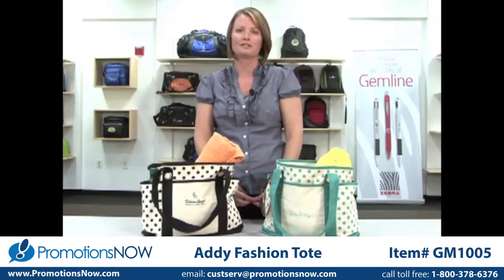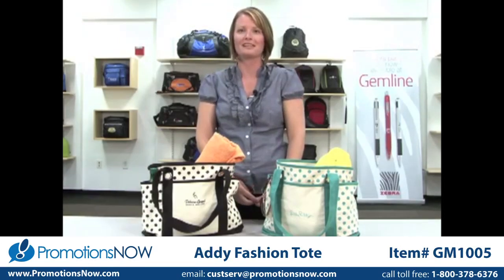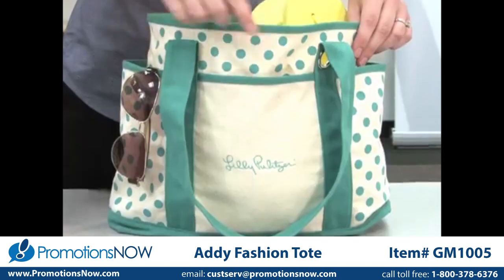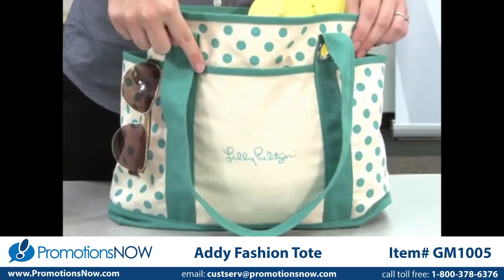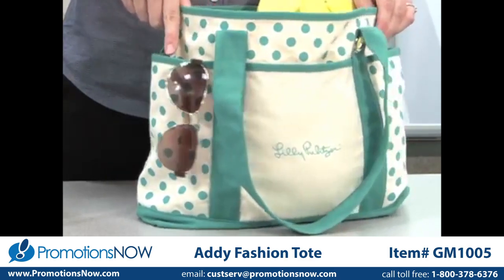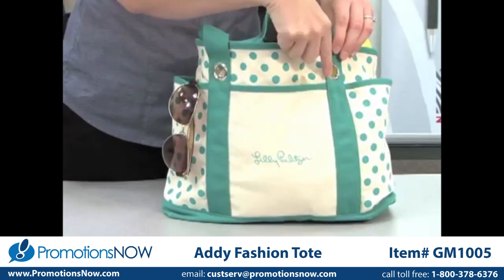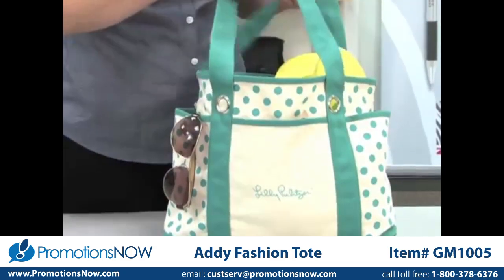Addy Fashion Tote - Promotional Tote Bags by Promotions Now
Features front slash pocket and dual side pockets. Stylish grommet details and 24-1/2" shoulder straps. 10 oz. cotton. Price includes your custom logo imprint in one color.

to learn more or call toll free 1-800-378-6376